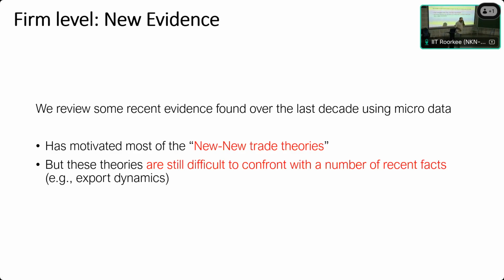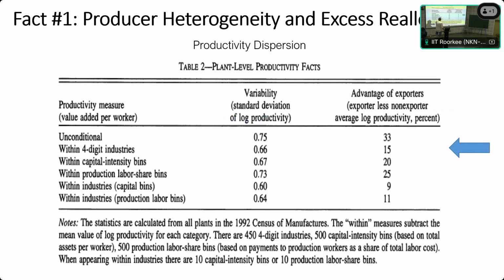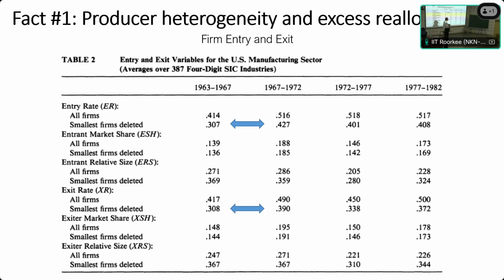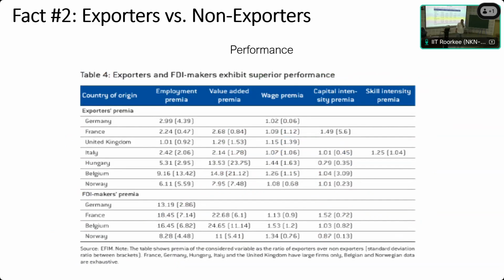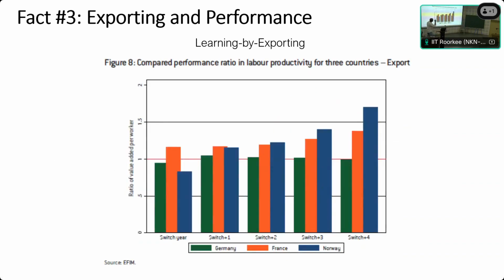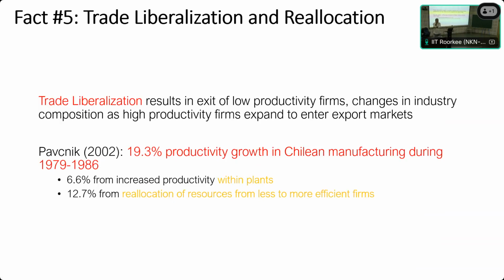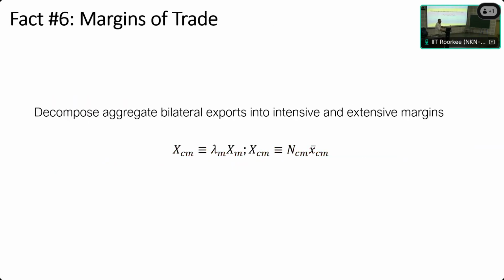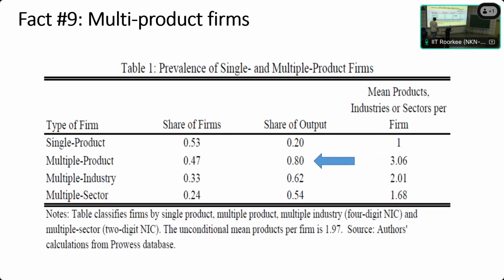L03 Firms in International Trade; Recent Empirical Evidence; Melitz Model